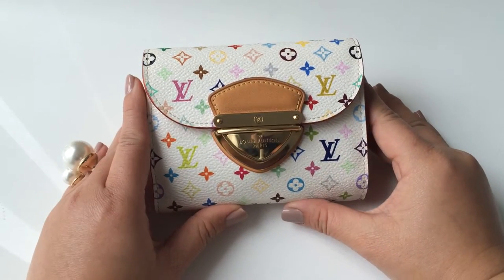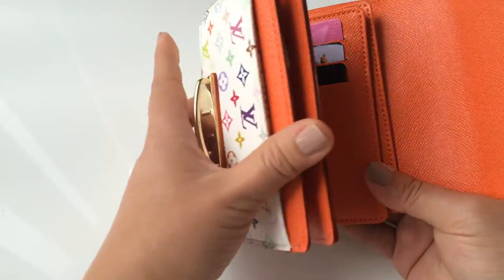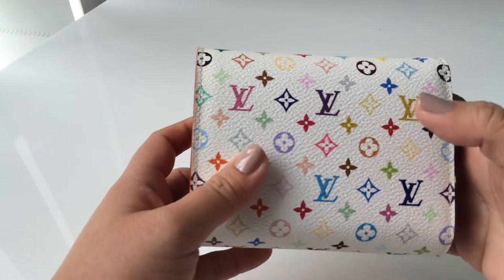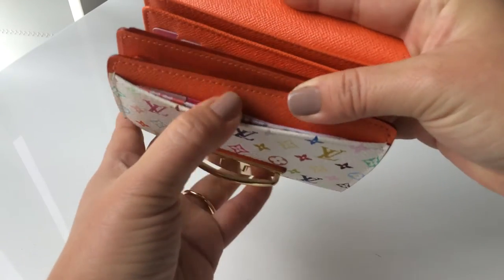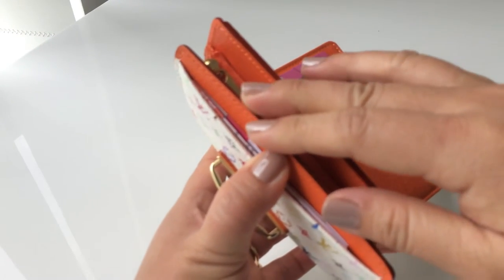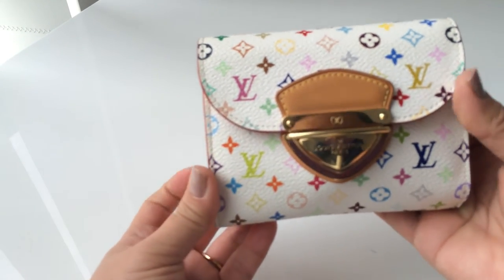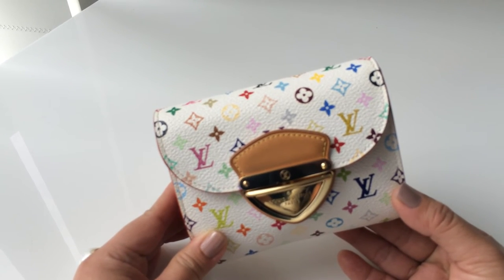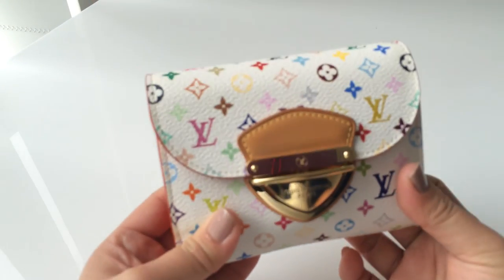What's in my Wallet? Louis Vuitton Joey Wallet Multicolor White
THIS WALLET IS NOT FOR SELL.
Here is my review on Joey Multicolor Wallet Louis Vuitton.